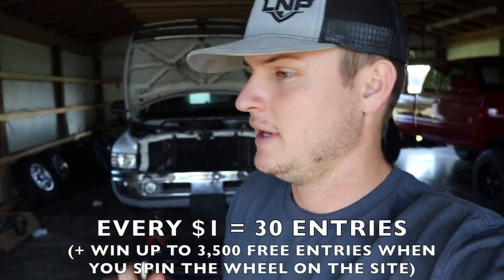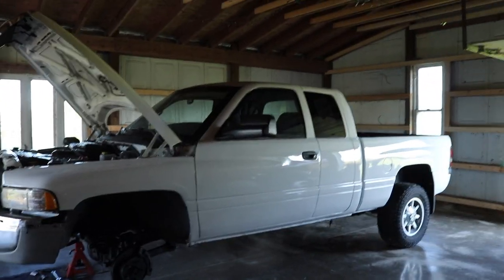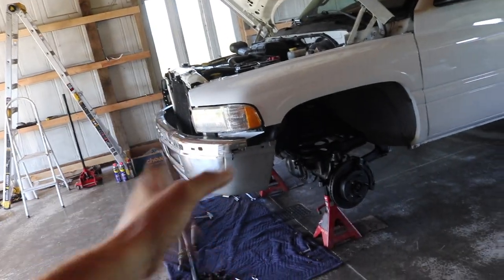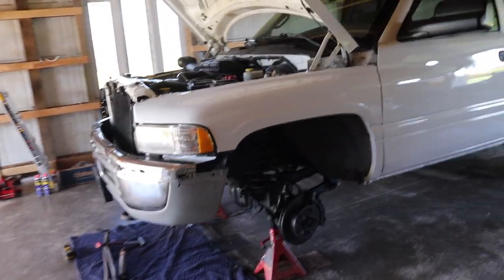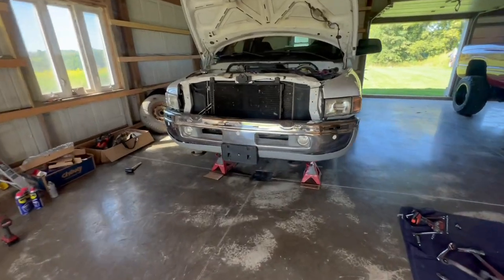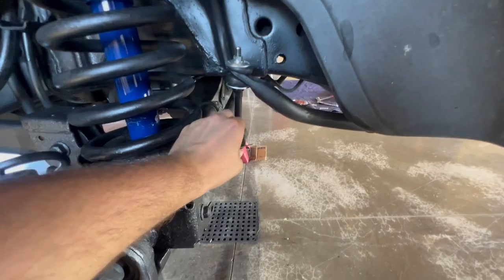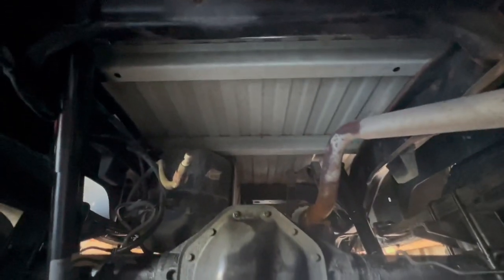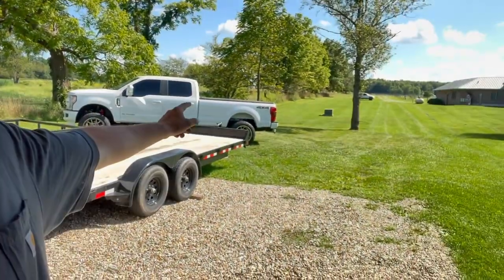This didn't go as planned...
Every $1 = 30 Entries! Website link to enter

📲 Here are quick links to download our new APP! Receive 30X entries AND 2,000 entries on top of that with All orders on the app!